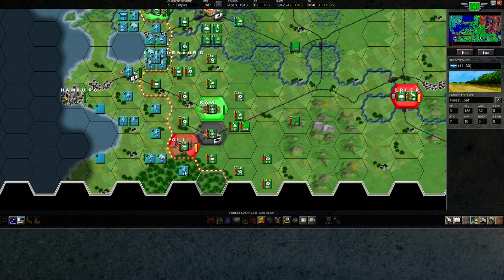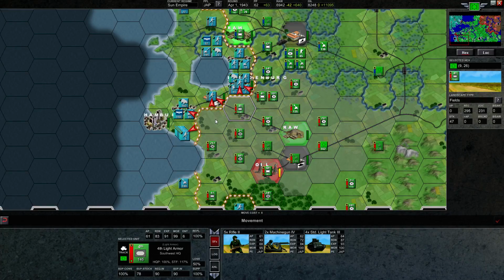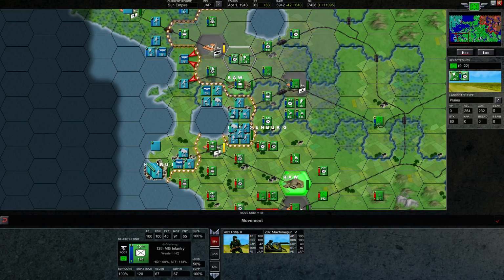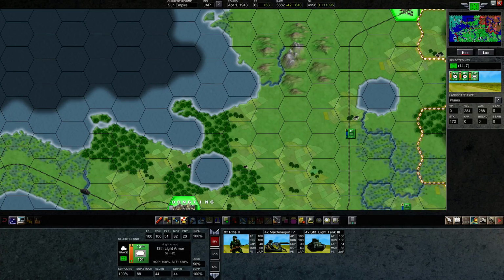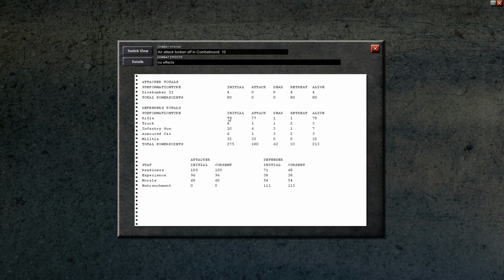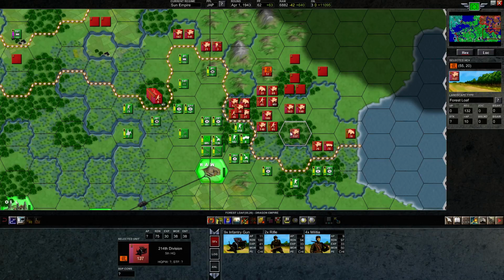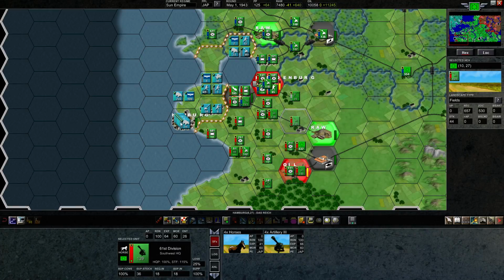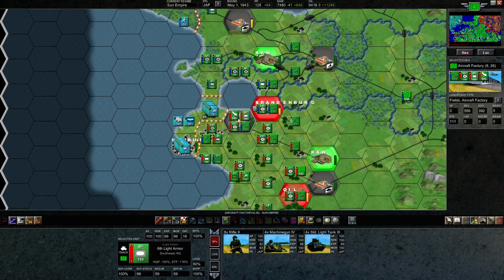Advanced Tactics Gold - Let's Play 26 - Finale!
Episode 26, the final episode of this let's play Advanced Tactics Gold - A New Dawn update. We overrun many of the remaining German forces and start to gain the upper hand against the Chinese. THANKS to everyone for watching, this has been a fun series :)